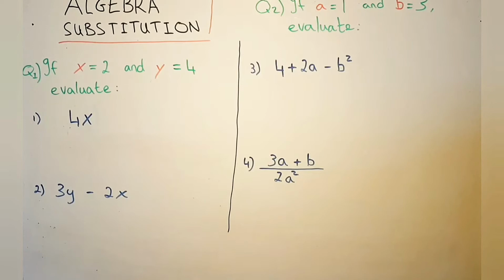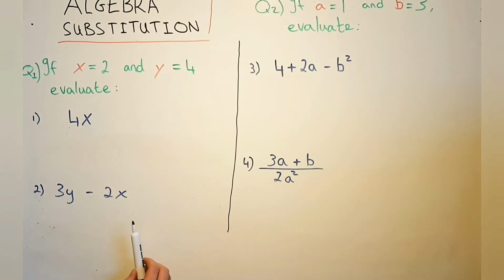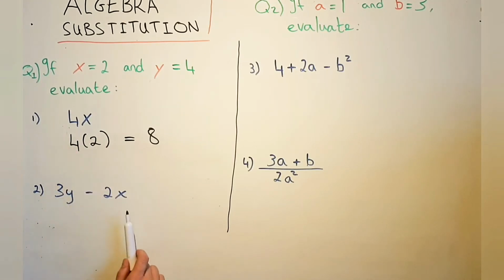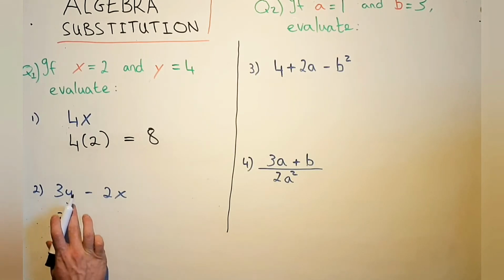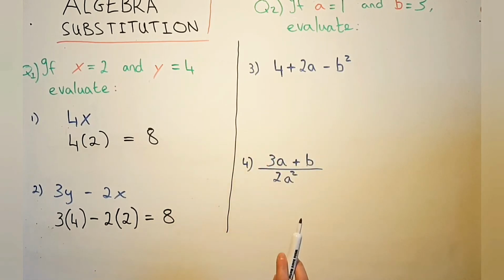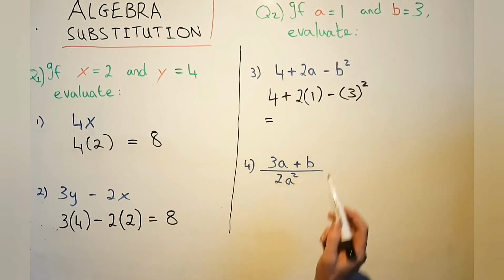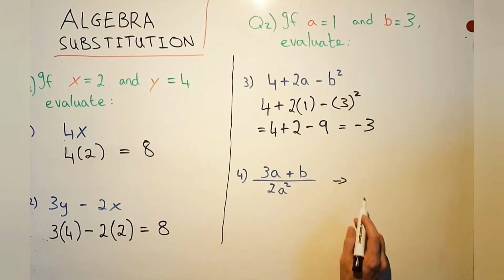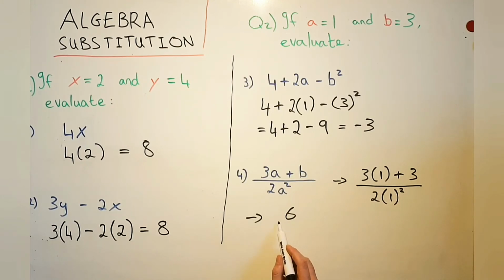Algebra Substitution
This video provides an introduction into algebra substitution. How to go about solving algebraic expressions.

~ SimplyPut